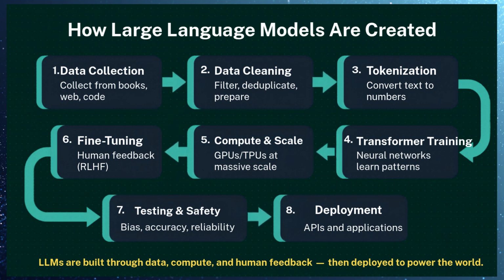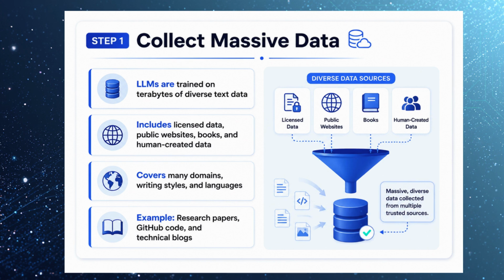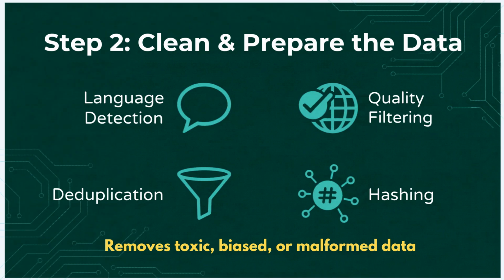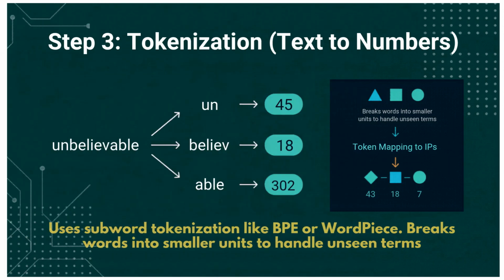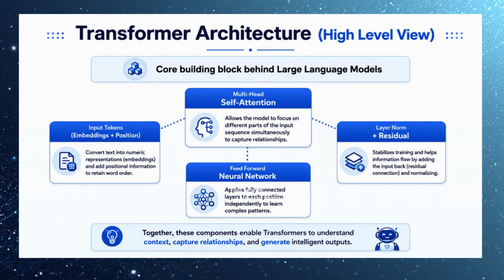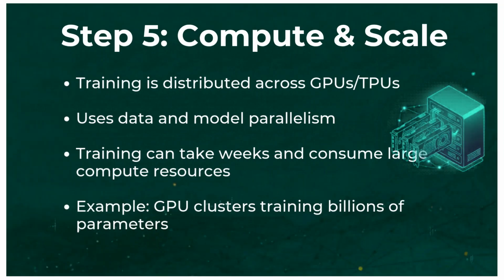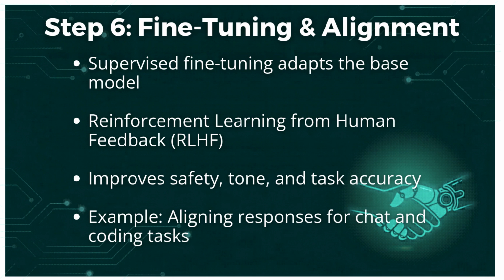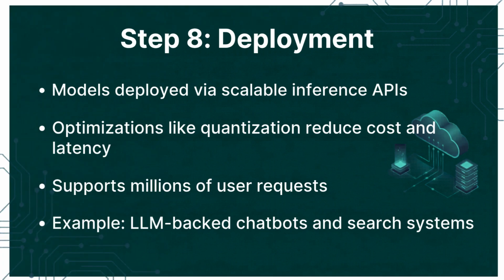How LLMs Are Made 🤖 | From Data to ChatGPT-Style AI Models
Welcome to Sateesh Tech Talk, powered by SN ByteNexus - your hub for modern tech.
In this session, we break down how Large Language Models (LLMs) are created, step by step — from data collection and tokenization to transformer training, fine‑tuning, testing, and deployment.
This video is designed for both technical and non‑technical audiences, using simple explanations, visuals, and practical examples to make complex AI concepts easy to understand.
Whether you’re a beginner, a tech professional, or simply curious about how models like ChatGPT are built, this session will give you a clear end‑to‑end understanding of how modern AI systems come to life.
👉 Stay till the end to see the complete LLM lifecycle explained clearly and practically.